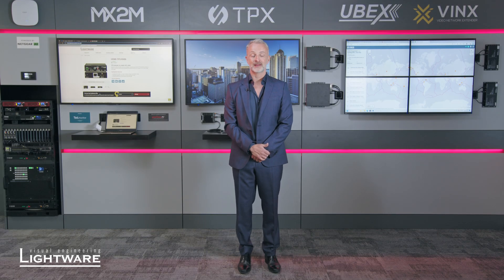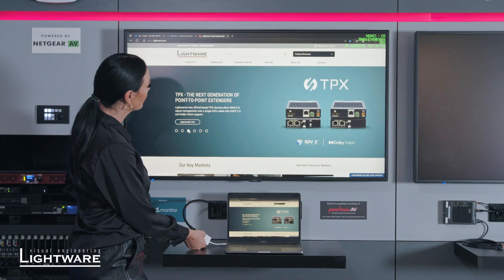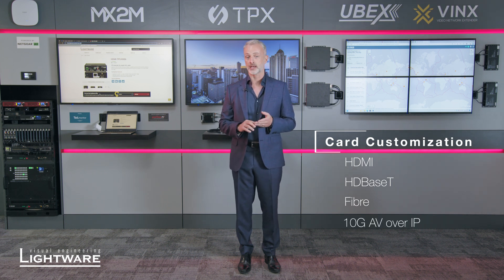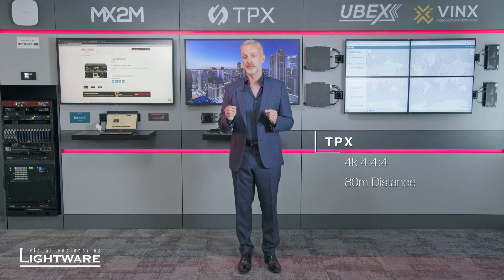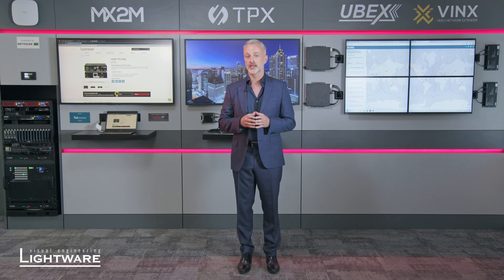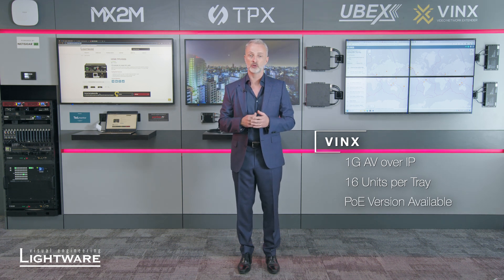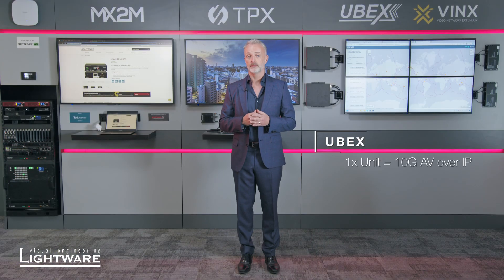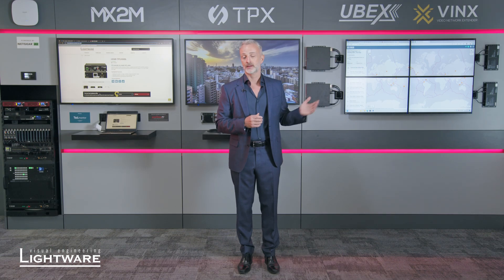Introducing Lightware’s Video Wall Solutions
Lightware offers you high-fidelity signal management solutions with the MX2M, TPN, UBEX and VINX products. Our flagship UBEX operates with zero frame latency, provides seamless switching and visually lossless reproduction of source signals of up to 4K60Hz 4:4:4, without artifacts.